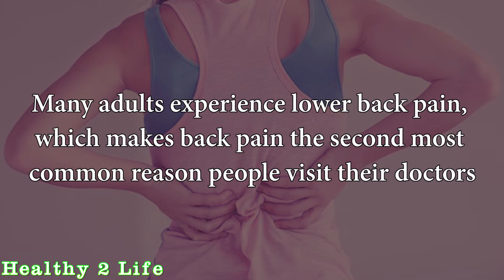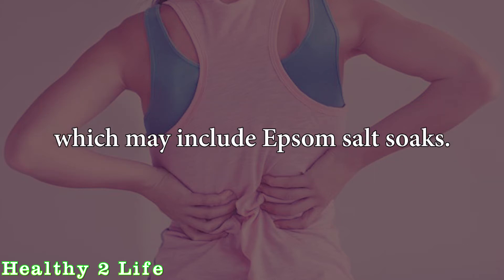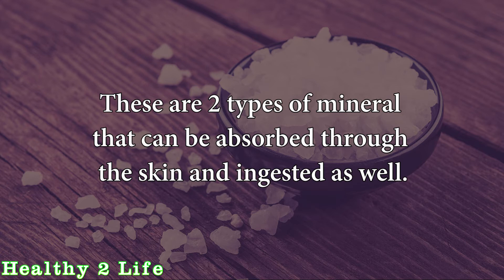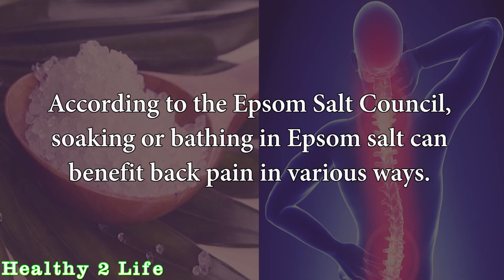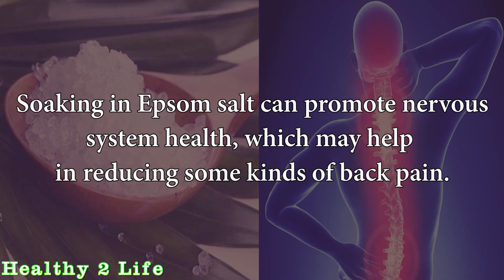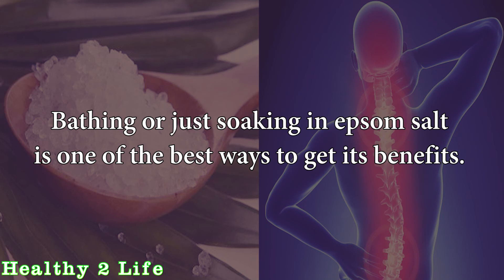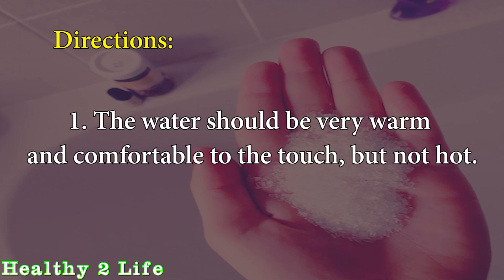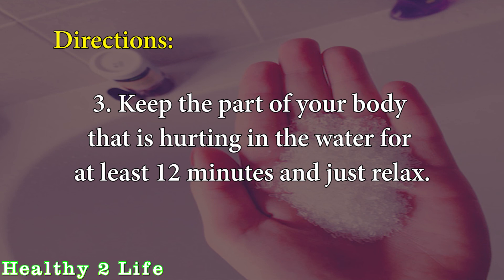How to Use Epsom Salt to Relieve Back Pain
Many adults experience lower back pain, which makes back pain the second most common reason people visit their doctors, that is according to the University of Maryland Medical Center. If you have persistent pain in your back, consulting your doctor can help determine the cause and the best treatments available, which may include Epsom salt soaks.
Epsom salt has been used for years to remove all kinds of aches and pains. Just a simple soak in the tub may help you feel better.
Benefits of Epsom Salt.
Epsom salt is a compound that is composed of sulfate and magnesium. These are 2 types of mineral that can be absorbed through the skin and ingested as well.
Epsom salt can look a lot like the ordinary table salt, but its chemical composition is quite different. You can find Epsom salt in home improvement stores or drug stores.
How Epsom Salt Works for Back Pain.
According to the Epsom Salt Council, soaking or bathing in Epsom salt can benefit back pain in various ways. It can help reduce inflammation that can cause injury and other condition-related back pain.
It can also help relieve tension and stress that exacerbate back pain. Soaking in Epsom salt can promote nervous system health, which may help in reducing some kinds of back pain.
Most people do not get enough magnesium, which can affect their muscle, nerve and enzyme function, ultimately contributing to inflammation and pain that can affect your back, according to the Epsom Salt Council. Bathing or just soaking in epsom salt is one of the best ways to get its benefits. This is because since your body does not process ingested magnesium as efficiently, as it does absorbed magnesium.
How to Take Epsom Salt Bath.
Directions:
1. The water should be very warm and comfortable to the touch, but not hot.
2. Put the epsom salt while the water is running to help it dissolve. For a standard-sized tub, just follow the amount suggested on the package, which is usually 1 to 2 cups, or the amount recommended by your doctor.
3. Keep the part of your body that is hurting in the water for at least 12 minutes and just relax.